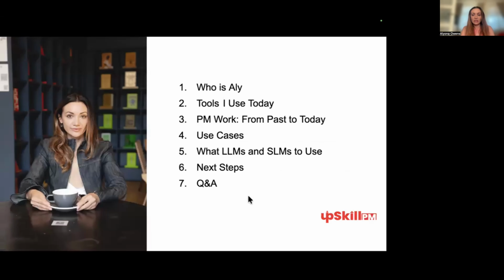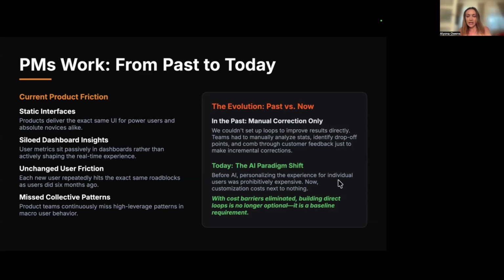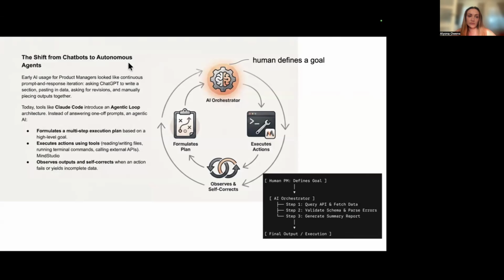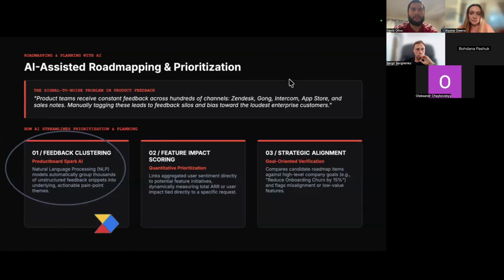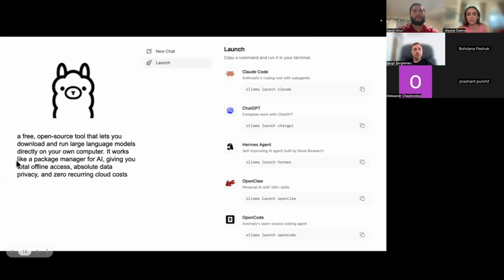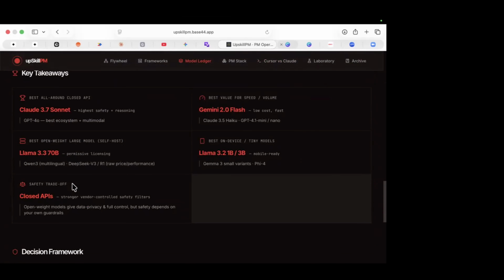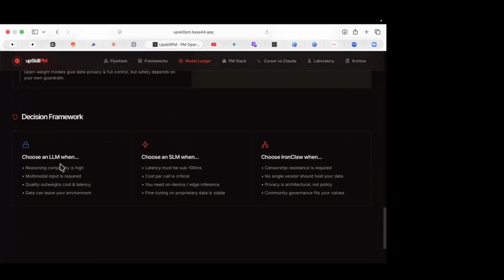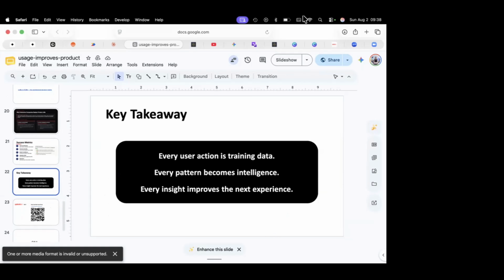Webinar: How To Create Loops and What Tools to Use as an AI PM 2026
This is a webinar recording where we walk through the importance of understanding how loops work, the change of a PM's responsibilities, and more.

For each use case you will pick various LLMs and SLMs.
Check out the platform to keep up with the updates on Ai for Product Managers